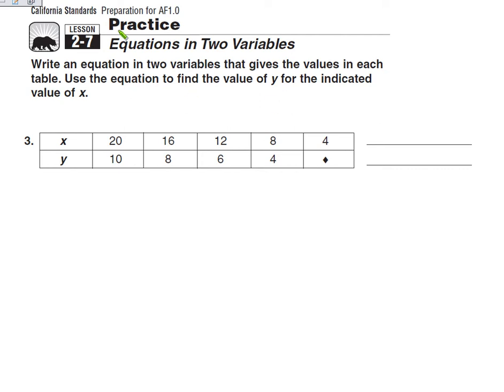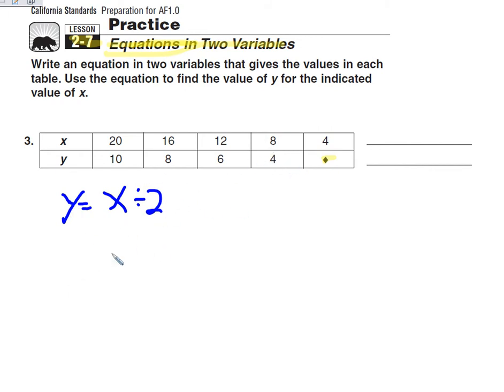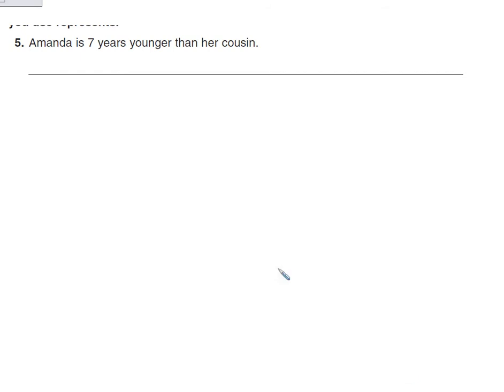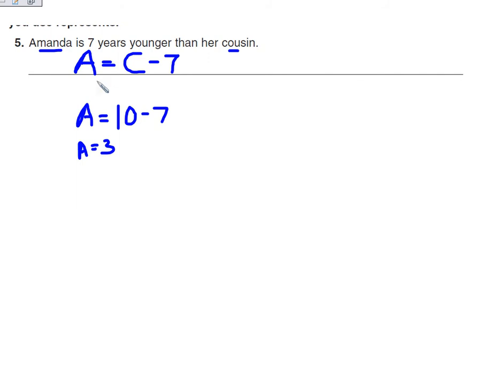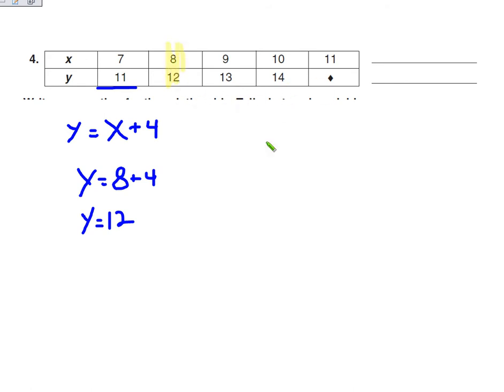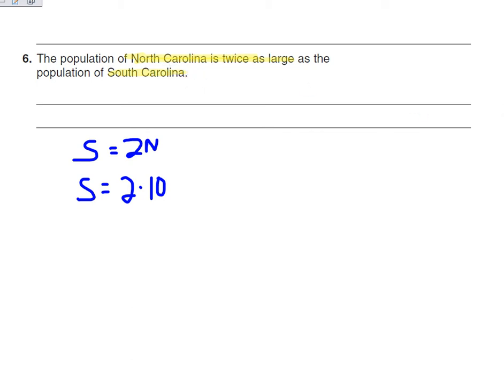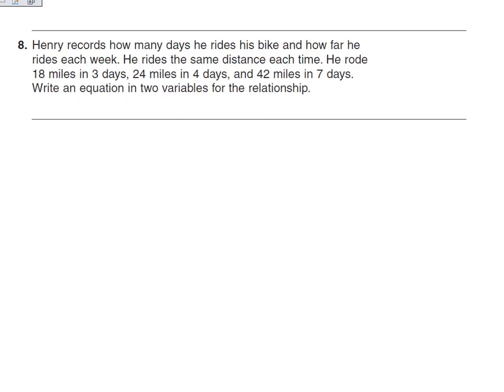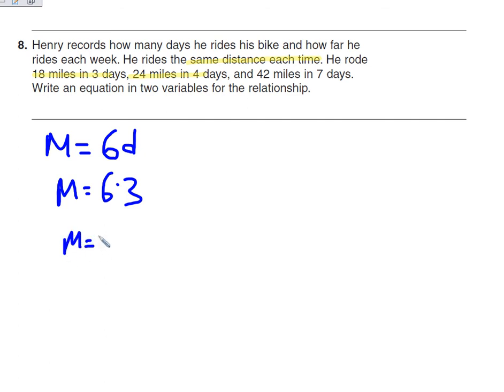Workbook 2 - 7; Equations with Two Variables